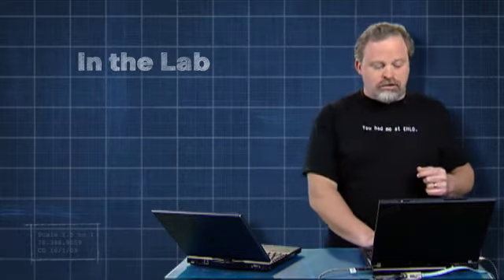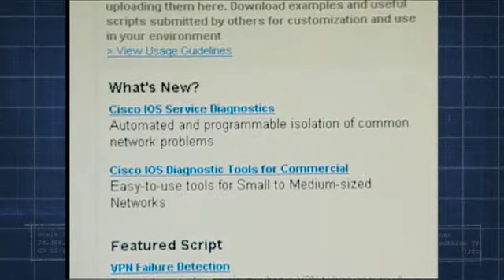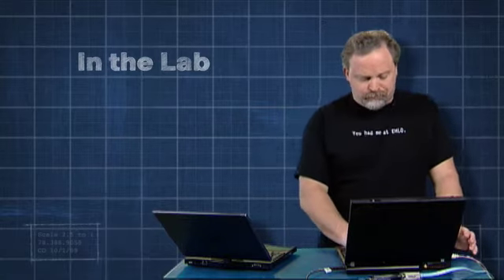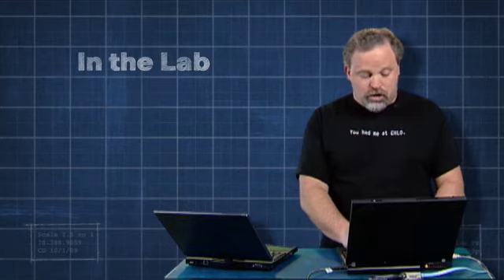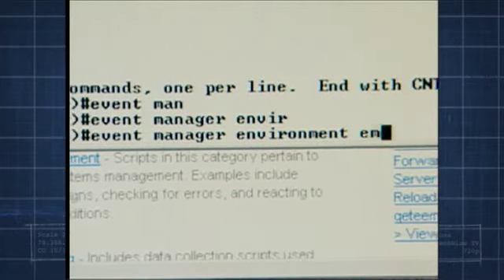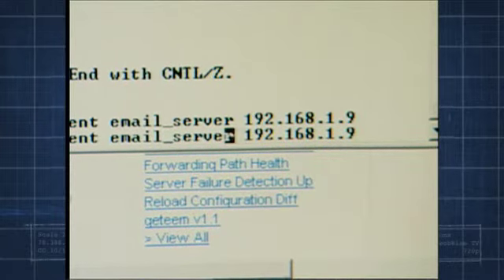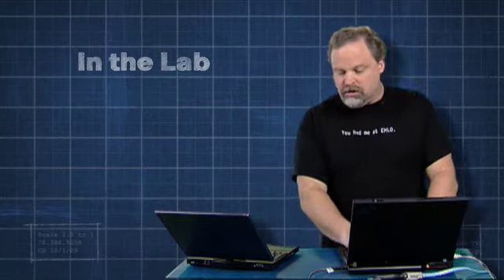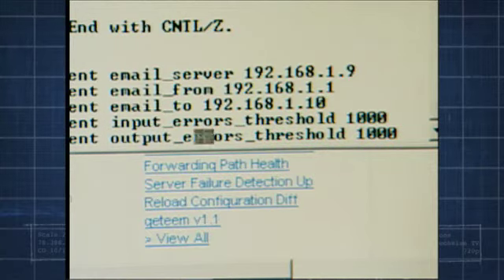(In the Lab) Allocate Power More Intelligently with EEM TechWiseTV Podcast 258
Join Jimmy Ray Purser "In The Lab."

Save energy by disabling ports with a timer policy on Cisco IOS Embedded Event Manager (EEM).